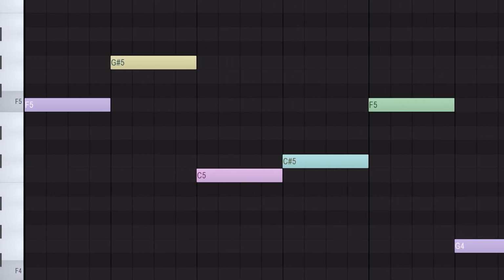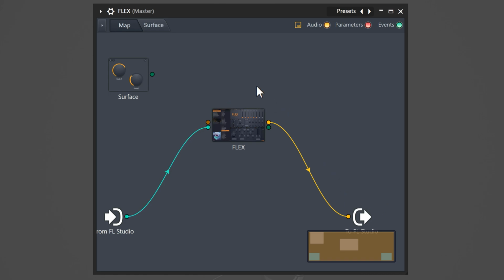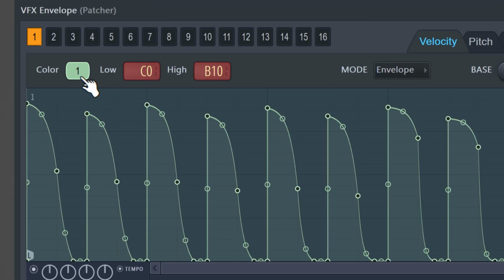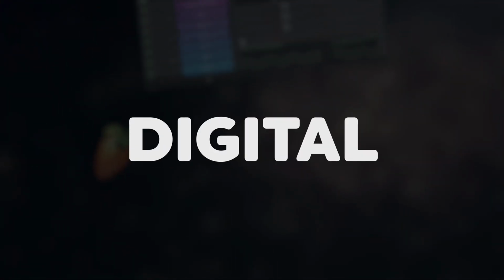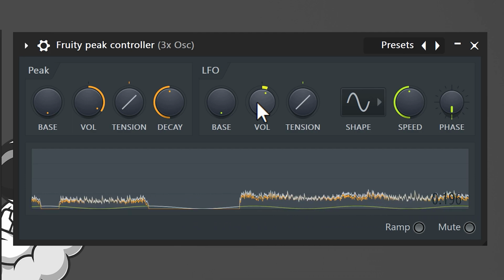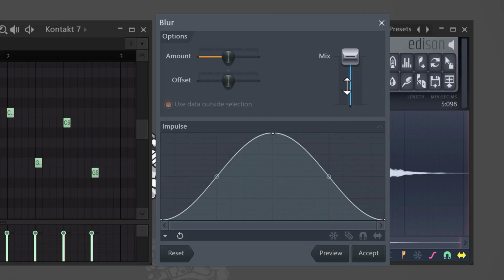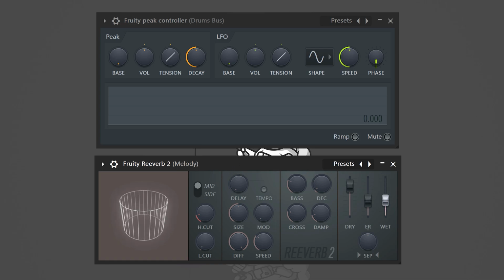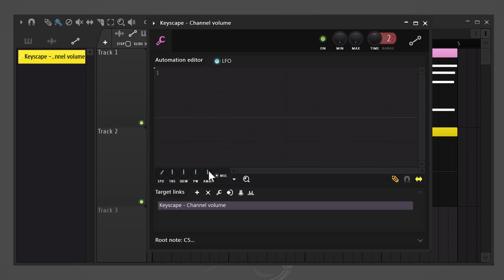5 SECRET Beatmaker Tricks I Wish I Knew Sooner | FL Studio 21 Tutorial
👉 Free 374+ FL Studio Secrets Videos - Become an advanced beatmaker by using these 5 beat making tricks in this FL Studio 21 Tutorial video